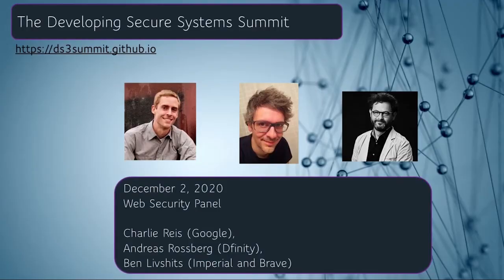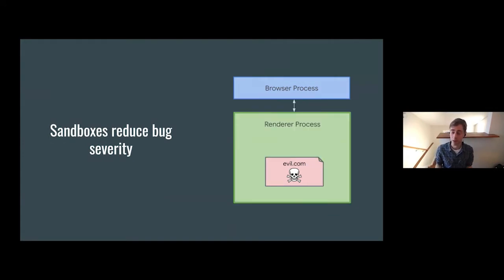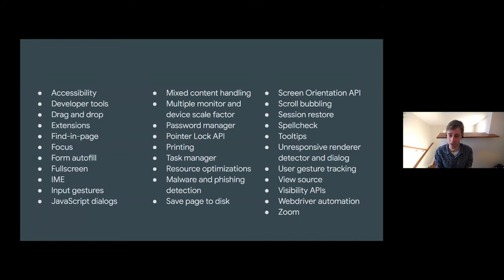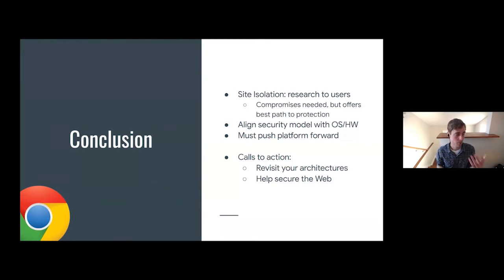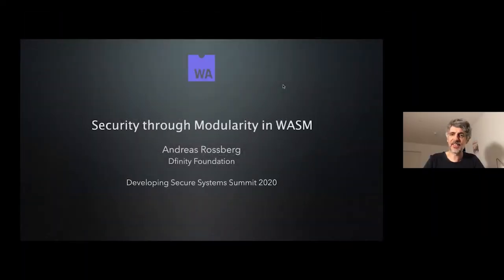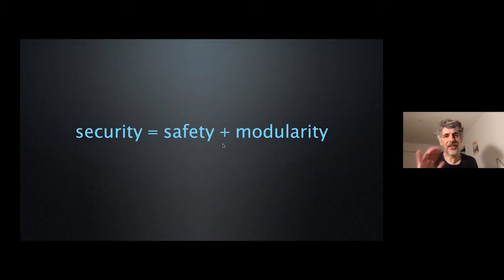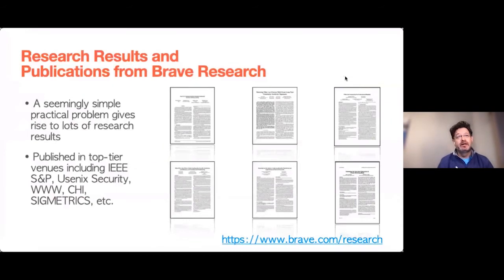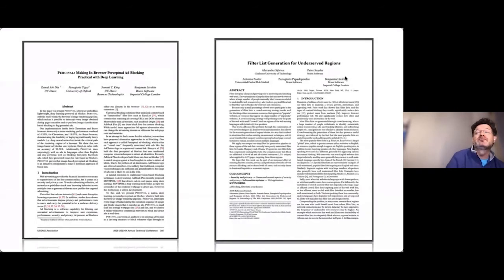Web Security Panel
Charlie Reis (Google) on Improving Chrome's Security Architecture
Andreas Rossberg (Dfinity) on Security through Modularity in Web Assembly
Ben Livshits (Imperial College and Brave) on Browser Privacy